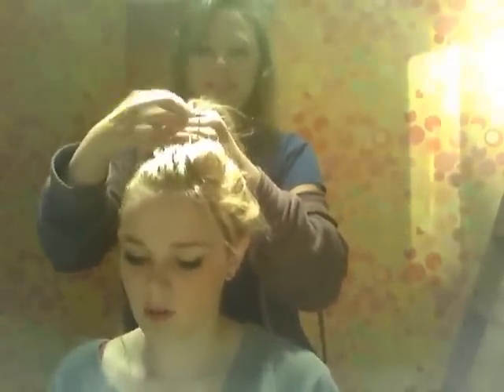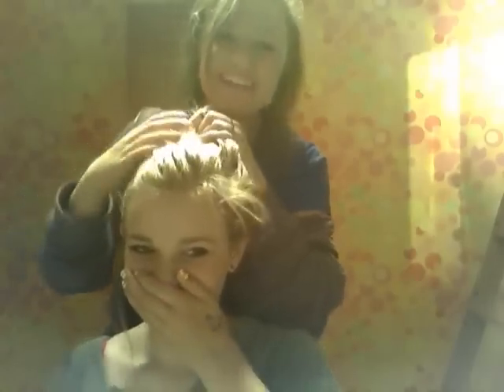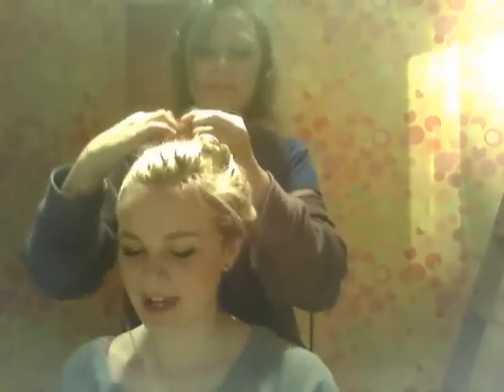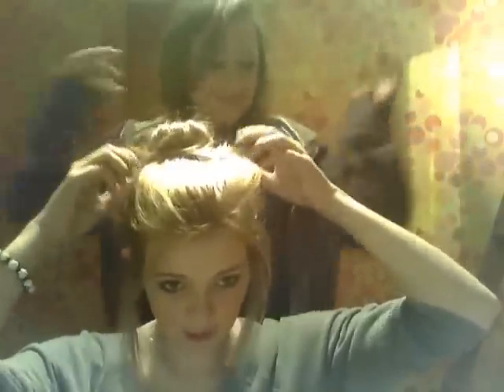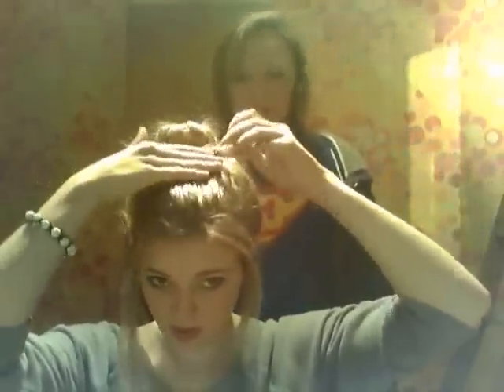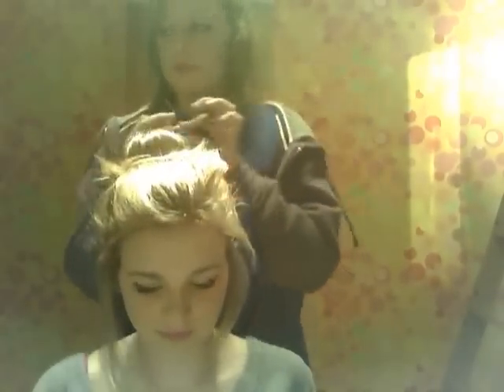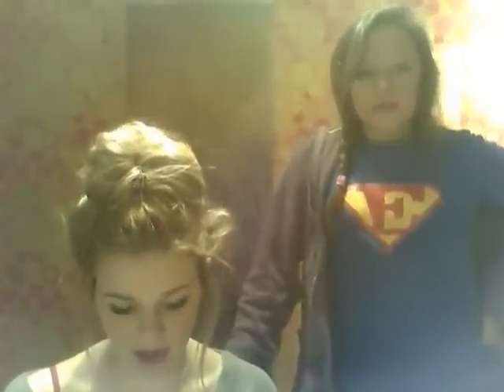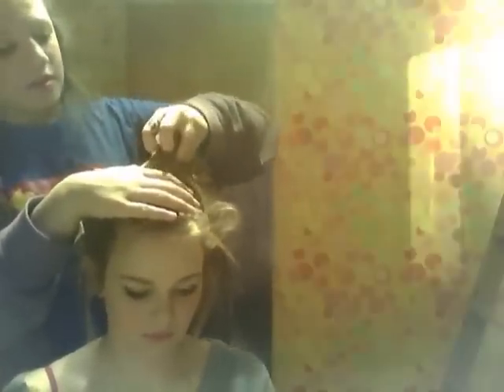3 easy updo's for school tutorial (short hair)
comment for any hair,nail or makeup tutorials, and we'll try our best!